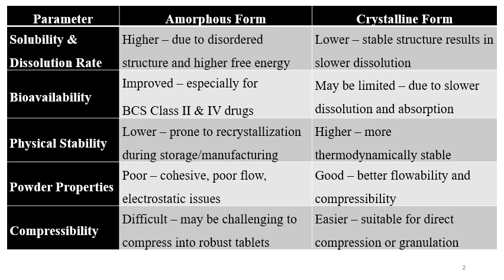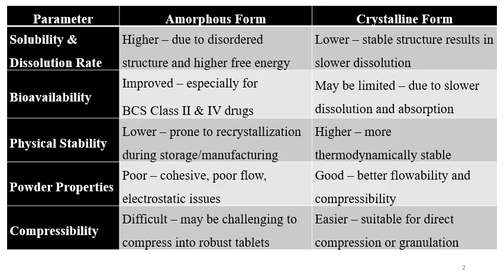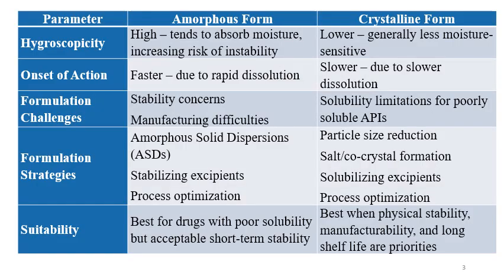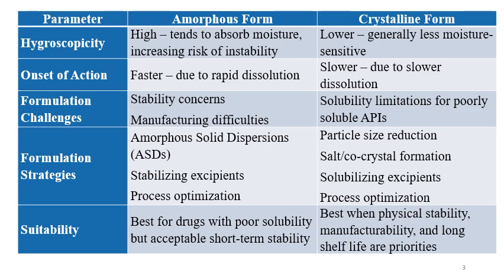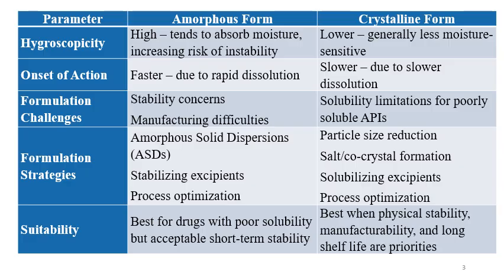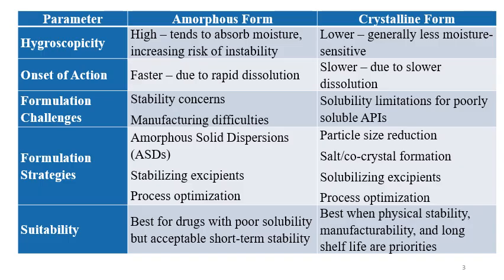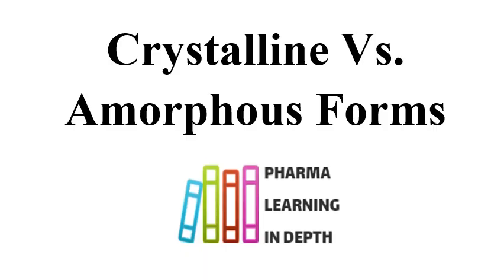Crystalline vs Amorphous Forms